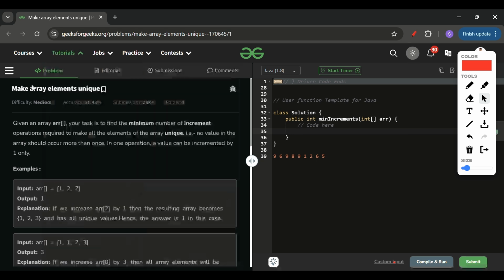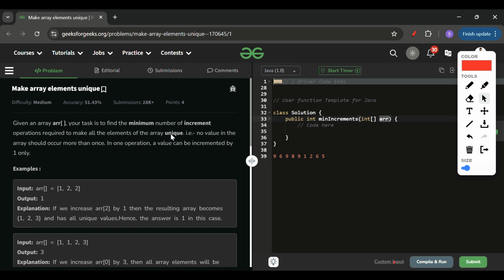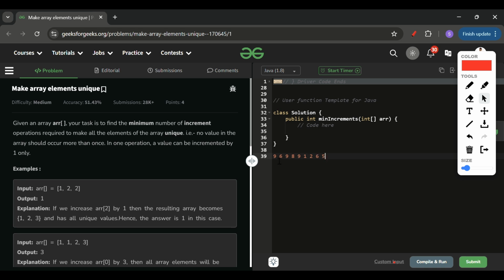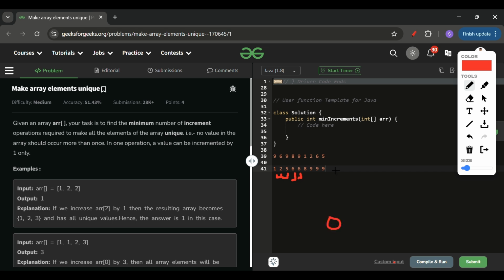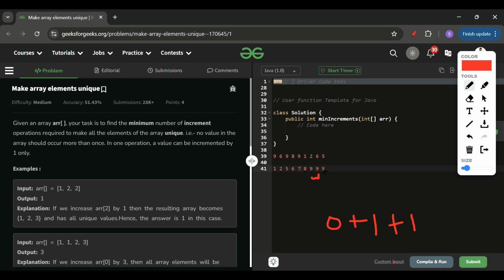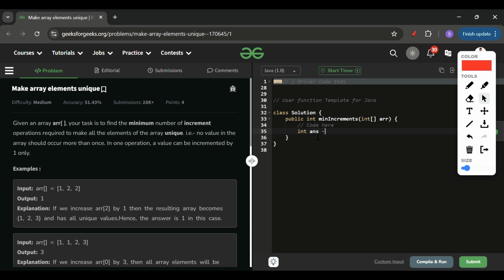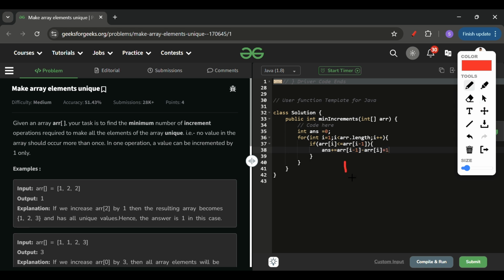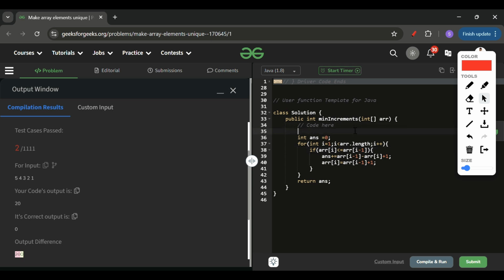Make array elements unique | GFG POTD | 5 Minutes Code | GeeksForGeeks | DSA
Here is the solution to the "Make array elements unique" GFG problem.

Chapters-
0:00 Introduction
0:10 Explanation
4:11 Code